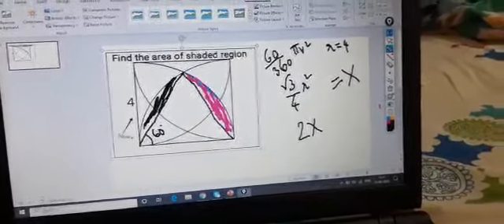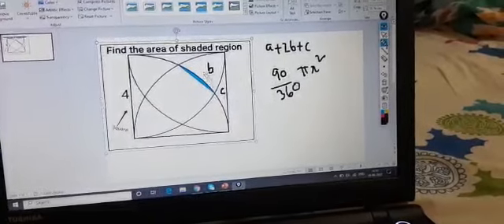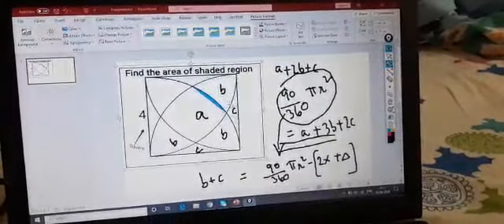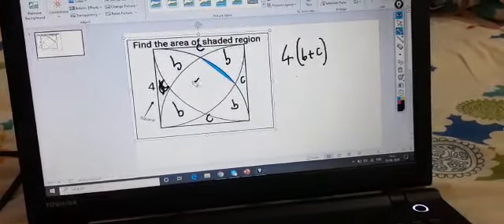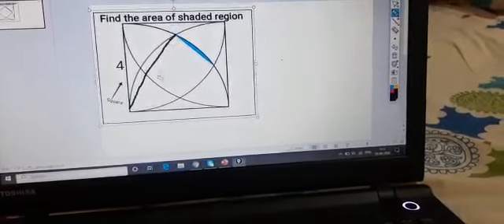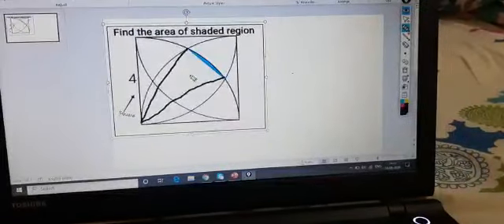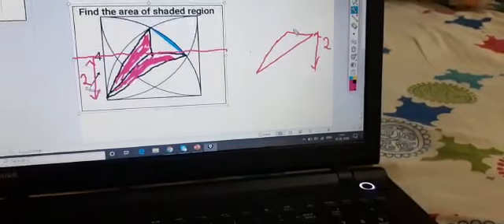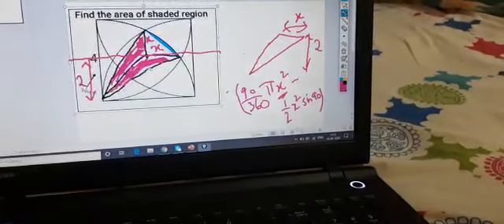Flower in a Square (Part 2 + bonus content)